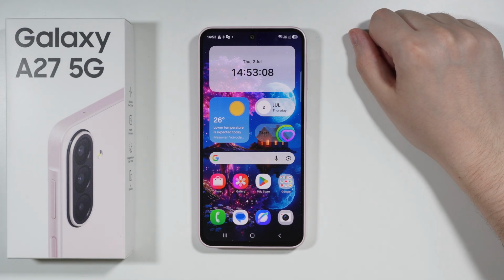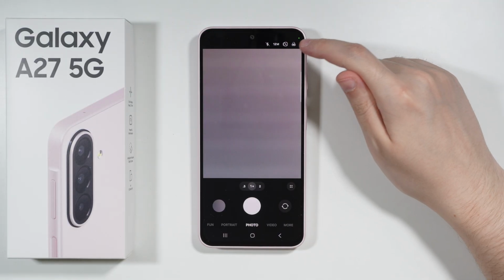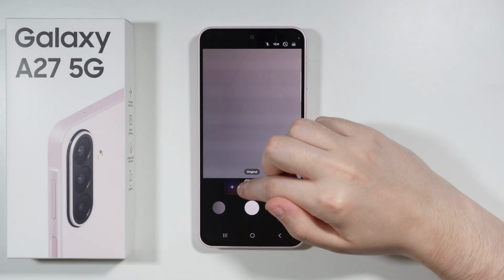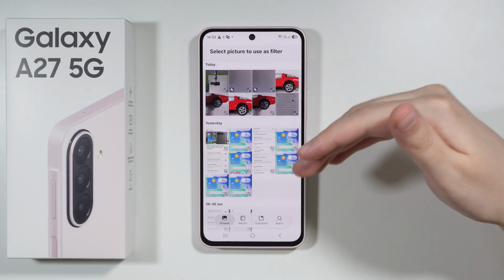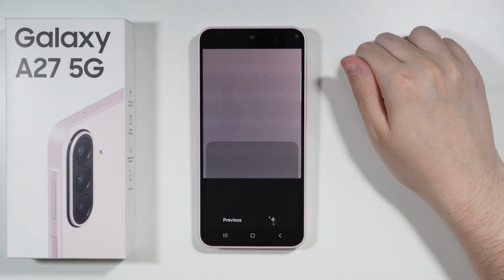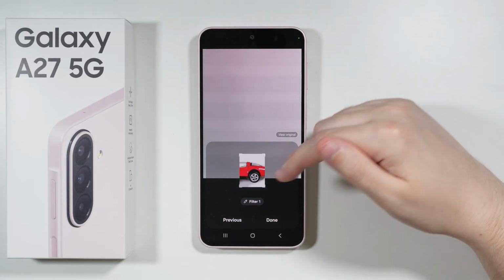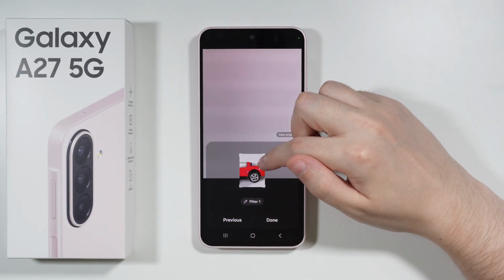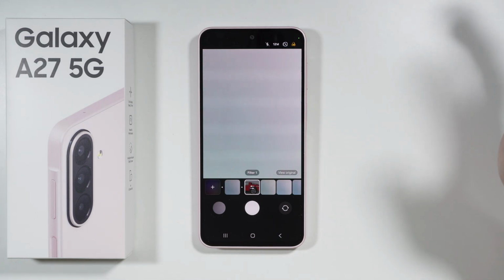Samsung Galaxy A27: How to Create Custom Filter in Camera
In this video, I'll show you how to create a custom filter in the camera of your Samsung Galaxy A27. This feature allows you to personalize your photos with unique effects that reflect your style. Follow along as I guide you through the steps to set up and apply your very own custom filters, making your photography even more creative and fun!